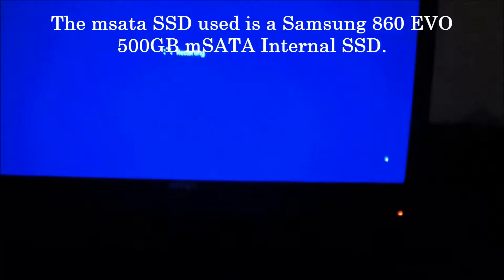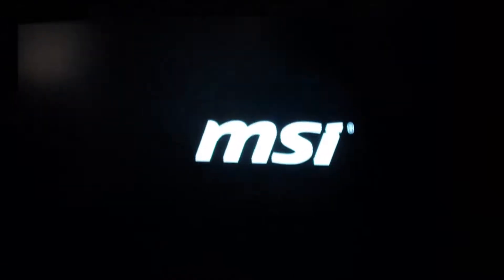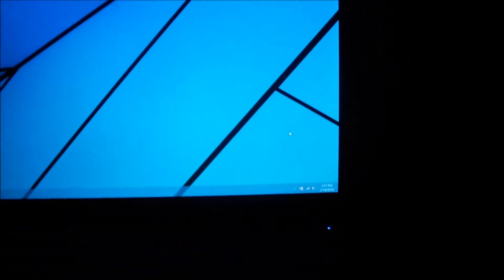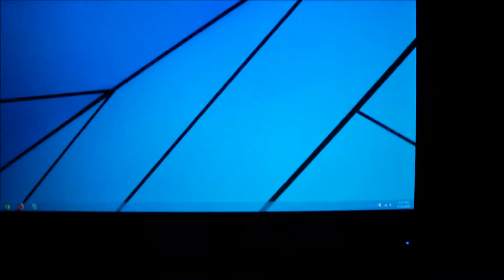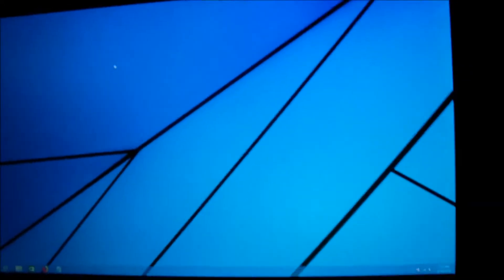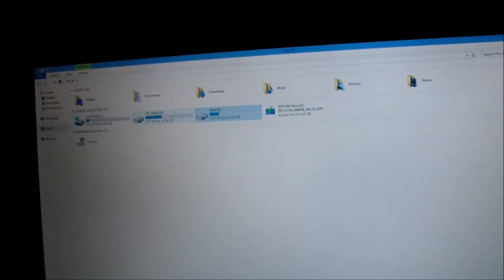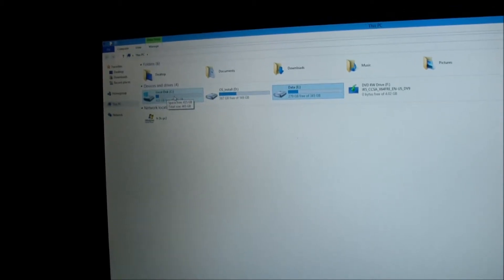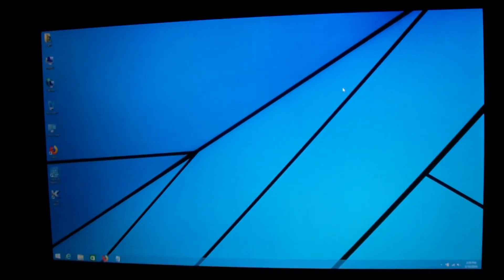MSI Ge70 Apache Pro 012 Boot Time with Samsung EVO 860 msata SSD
♦ Webpage about SSDs

Originally, this computer came with a 1 Terabyte Toshiba 2.5" sata hard drive, and these types of hard drives usually have a maximum write speed of 100 megabytes/second to 120 megabytes/second. A eSata SSD has a write/read speed of 490 megabyte/second to 550 megabytes/second. Thus, a eSata SSD is 4.58 to 4.9 times faster than a mechanical sata hard drive.

The cost of a 500 gb esata SSD hdd is 4 times more than a comparable sata hdd. The cost is more in terms of price/gigabyte; however, it is 4.5 to 4.9 times faster than a comparable  mechanical hard drive. Is it worth it? To me its worth it. A SSD is more durable, because it doesn't wear out with reading data. On the other hand, the mechanical hard drive does wear out with reading and writing. The SSD does wear out with writing and deleting data. Since the SSD contains only my operating system that shouldn't be an issue. The sata hdd can be used to store most of the data, and if the sata hdd fails I can use my computer. Most of the times if the hard drive with the operating system fails, your computer will not work. If my 2ndry hard drive fails, I can just replace that drive, and it doesn't cost very much.

The benefits of having a SSD in a laptop is, it will last longer, because vibrations don't affect a SSD. Vibrations do affect mechanical hard drives, and they can fail earlier due to it. In a laptop, you do constantly move around with it. Another benefit you have is that the computer boots up much faster, it is like loading a Nintendo cartridge compared to loading a game on a floppy disk. Cartridges with ROM chips in it loaded much faster than floppy disks which had to be read on a spinning magnetic disk. That always took longer, and it still holds true today.

Videos

Install a Msata SSD

Install Windows 8.1 with all the drivers